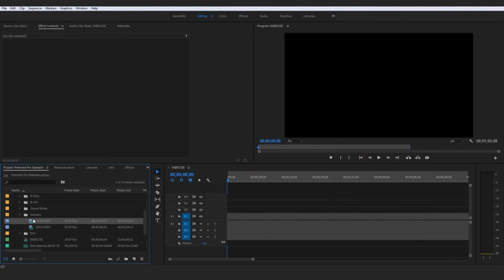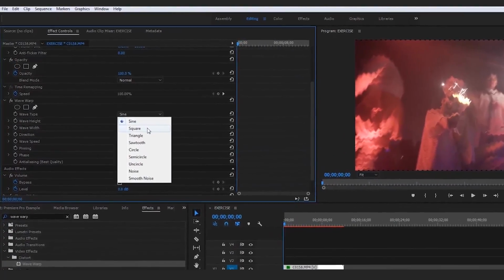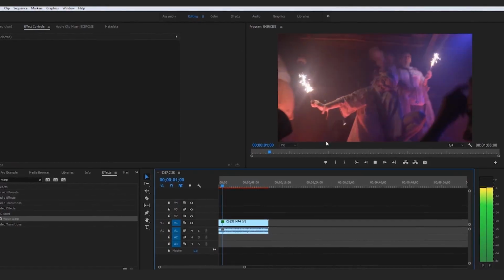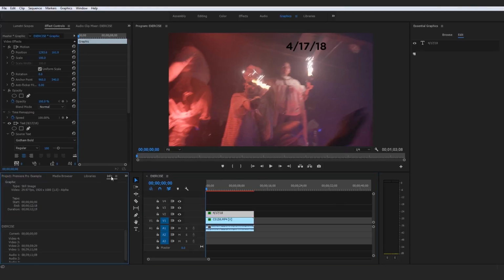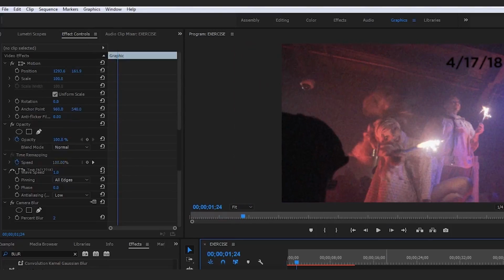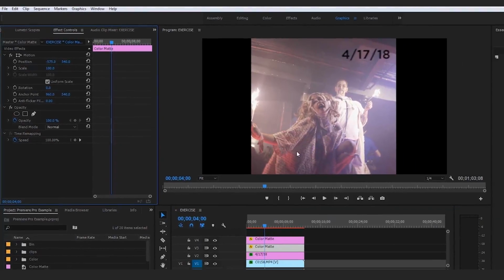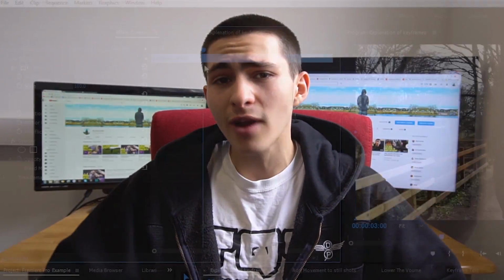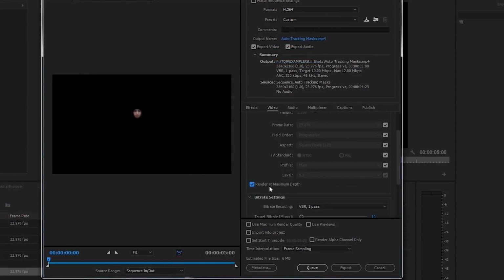VHS Camera Look Tutorial | Adobe Premiere Pro CC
VHS Camera Look Tutorial | Adobe Premiere Pro CC  | ItsJackCole

My Equipment
SD Cards

Don't Click This Link!!! :O